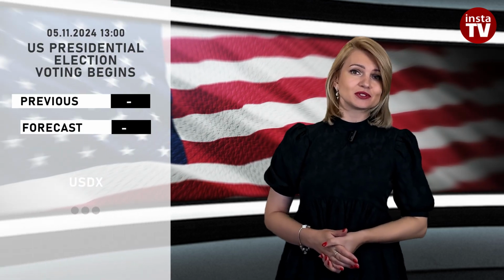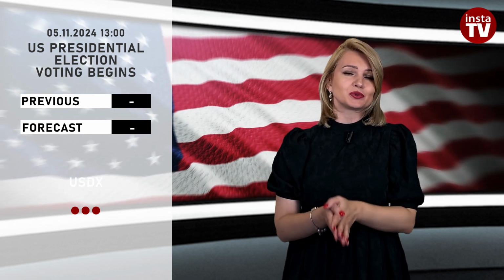Trader’s calendar on November 5: America’s next president to shape dollar's long-term future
The economic calendar for Tuesday, November 5, may pale in comparison to the political event kicking off that same day. The election of the 47th US president will have a major impact on the long-term direction of the US dollar.
Therefore, it is logical to expect heightened volatility for the dollar and major currency pairs as markets react to both political and economic updates. Let's take a closer look at how the economic reports scheduled for November 5 may affect the forex market.

00:00 INTRO
00:37 SERVICES PMI
01:31 INTEREST RATE DECISION AND PRESS CONFERENCE
02:05 EXPORTS
02:30 EXPORTS
02:46 PMI
03:02 US PRESIDENTIAL ELECTION VOTING BEGINS